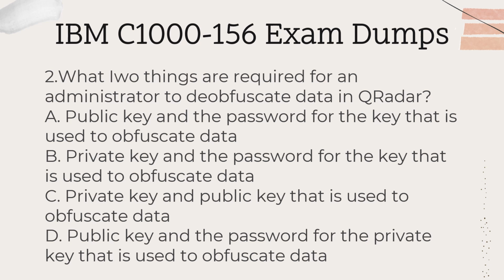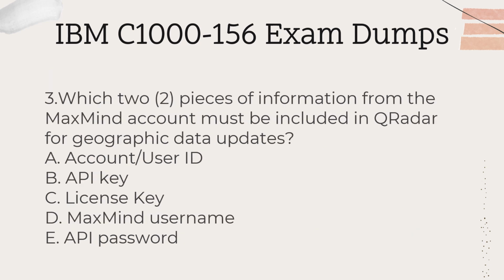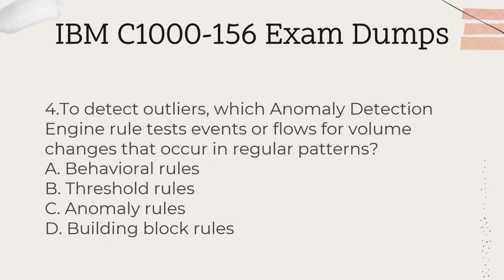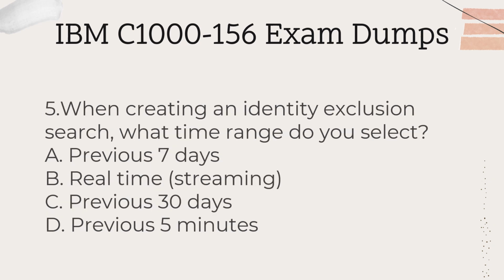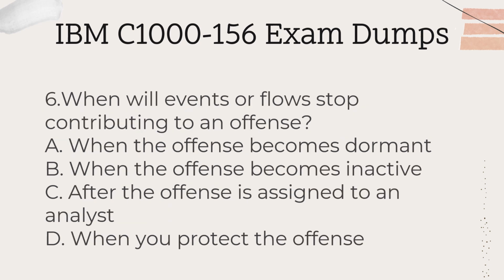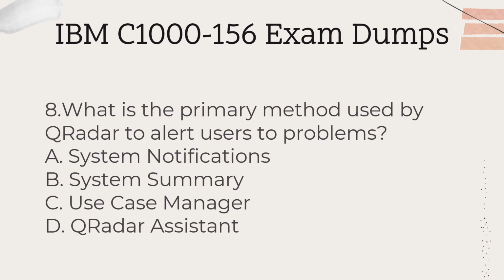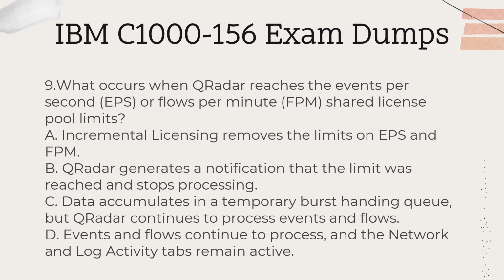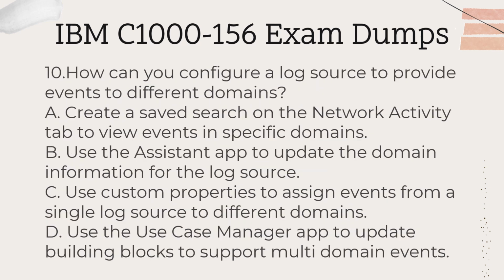C1000-156 IBM Security QRadar SIEM V7.5 Administration Exam Dumps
The C1000-156 IBM Security QRadar SIEM V7.5 Administration exam dumps is intended for those who are preparing to take the IBM Security QRadar SIEM V7.5 Administration certification exam. It contains a collection of previous C1000-156 exam questions and answers, meticulously compiled and updated by industry experts. This C1000-156 resource aims to provide candidates with a thorough understanding of the subject matter, thereby increasing their chances of passing the IBM C1000-156 exam easily.

00:00 C1000-156 IBM Security QRadar SIEM V7.5 Administration exam
00:20 Which authentication type in QRadar encrypts the username and password and forwards the username and password to the external server for authentication?
00:48 What Iwo things are required for an administrator to deobfuscate data in QRadar?
01:21 Which two (2) pieces of information from the MaxMind account must be included in QRadar for geographic data updates?
01:50 To detect outliers, which Anomaly Detection Engine rule tests events or flows for volume changes that occur in regular patterns?
02:14 When creating an identity exclusion search, what time range do you select?
02:36 When will events or flows stop contributing to an offense?
02:58 What is the main reason for tuning a building block?
03:25 What is the primary method used by QRadar to alert users to problems?
03:44 What occurs when QRadar reaches the events per second (EPS) or flows per minute (FPM) shared license pool limits?
04:29 How can you configure a log source to provide events to different domains?